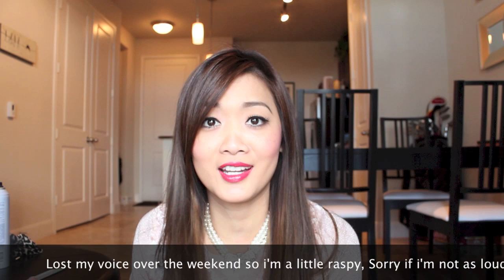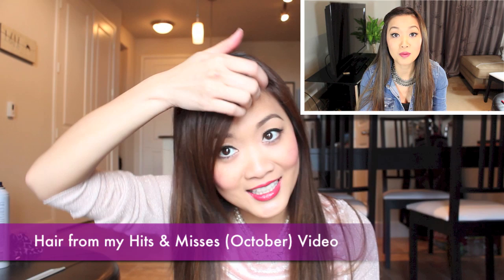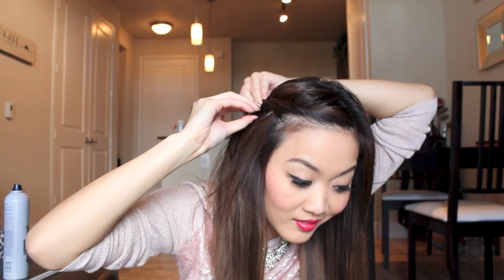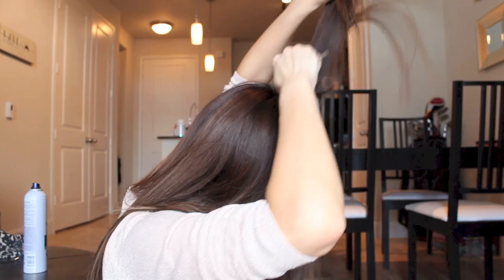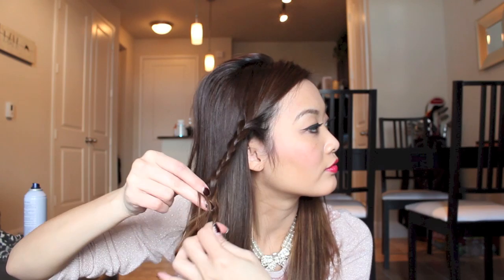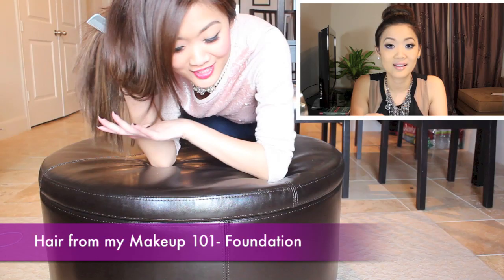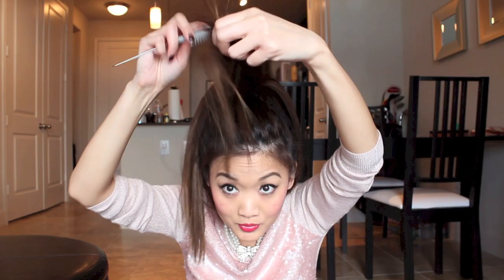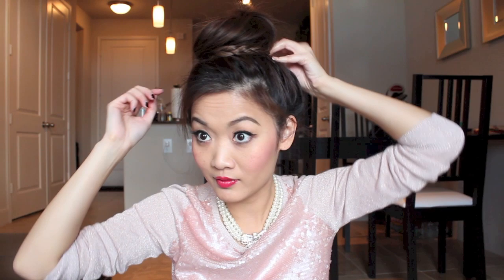Easy Hair Tutorials (Bun & Braids)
For best viewing quality, change to HD 720p

Many of my viewers have asked for hair tutorials (seen in my lastest videos), so i've decided to show you how easy it is to do! Most of the time I tend to choose hairstyles that are fast and simple because like many people, I have a busy schedule and lack the patience to do anything too time consuming!

H&M Top - seen in my last haul video (Sept & Oct)
Jeans- J Brand
Necklace - Forever 21
Lipstick - Mirenesse Lip Bomb
Blush - Elf Pink Passion
Nails - L'Oreal Colour Riche Nail in Haute Couture Red

Me and My Ranting.

Like many of you, I'm an ordinary girl with a busy schedule. I have a full time job (40 hours/week in the Banking Industry), 24/7 wife and daughter, but I've always managed to squeeze in my love of traveling, and my fascination with fashion and makeup. There are no breaks in life and being a woman is tough in this male dominated world; yet, I feel blessed and lucky to be born a woman. Our ability to multitask and adapt to every day challenges help us to become stronger and more confident. I believe that Confidence makes every woman beautiful.

All items purchased are made by me.

Video edited by me using iMovie.
Music from iLife- Electro Static Accent